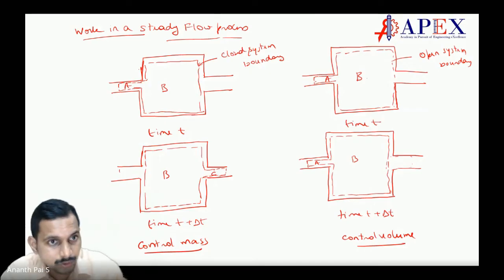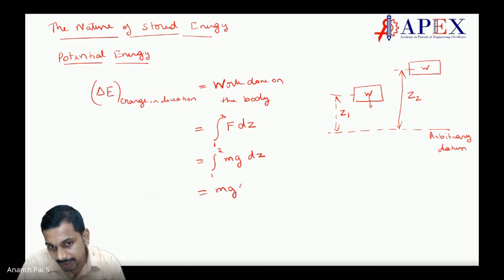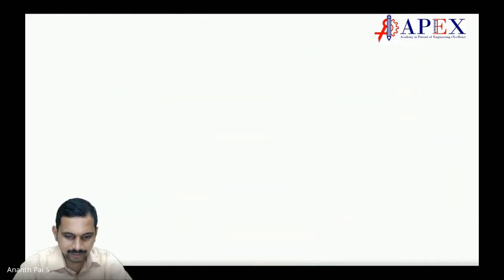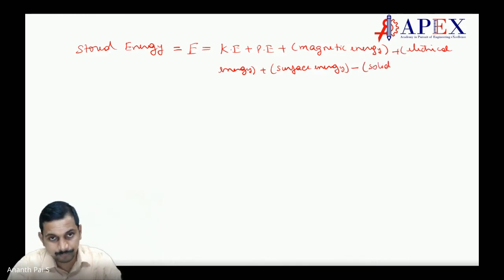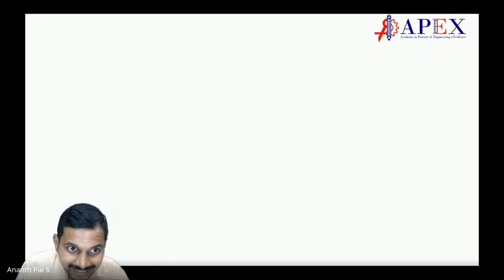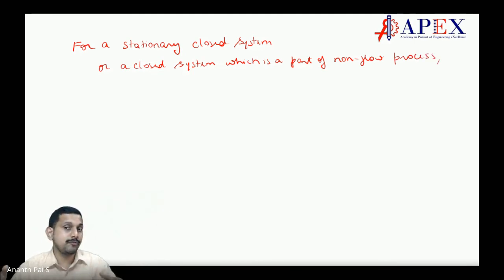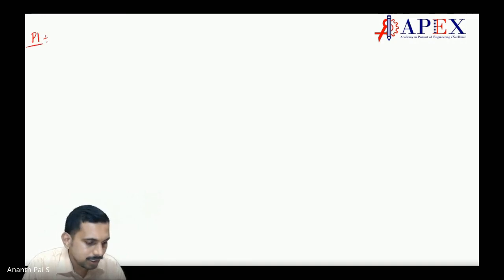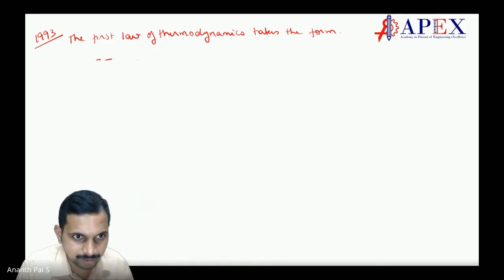Thermodynamics class 11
This is the class on " Thermodynamics Class 11"  held on August 21st 2021 at APEX. This is part of GATE Coaching at APEX for Mechanical  Engineers.